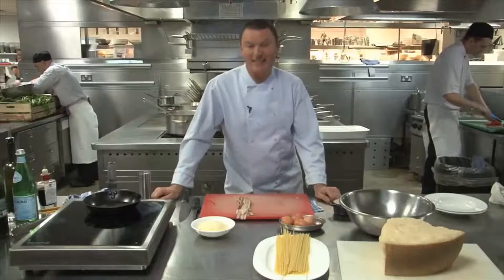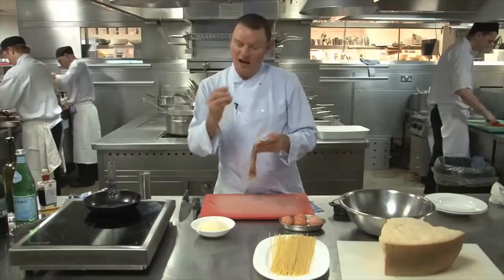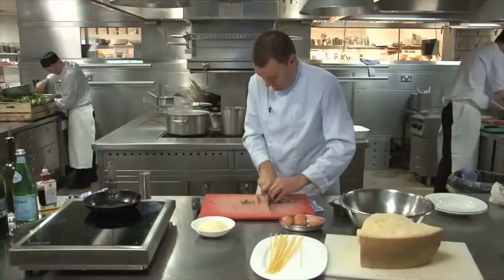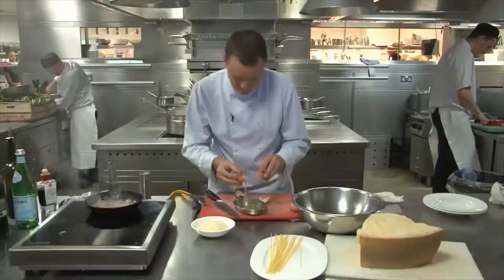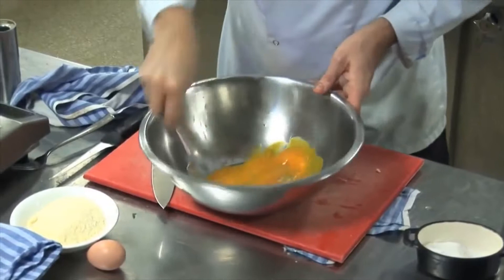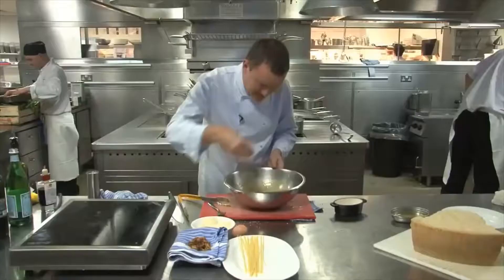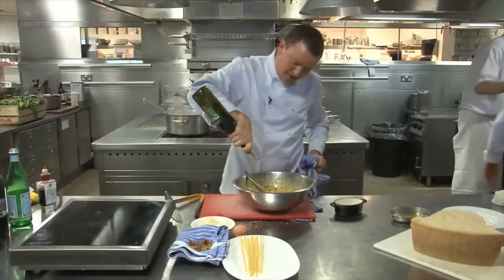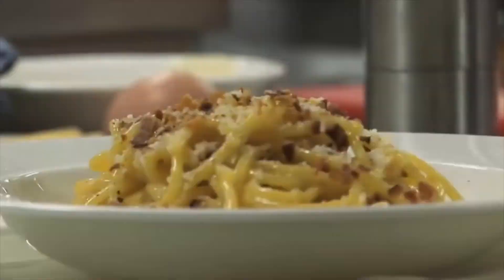How to make Spaghetti Carbonara by Theo Randall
Sternkoch Theo Randall bereitet seine berühmte Spaghetti Carbonara zu.
Seine Gerichte können Sie auch im unseren Restaurant Theo Randall's Italian Kitschen geniessen.
Besuchen Sie uns im Crowne Plaza Zurich.